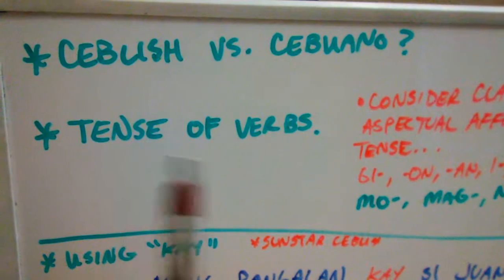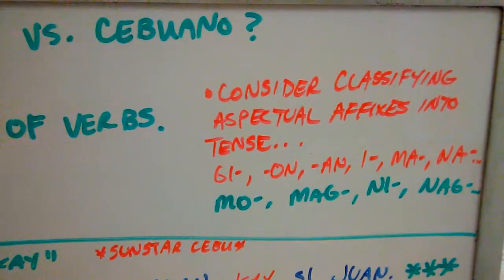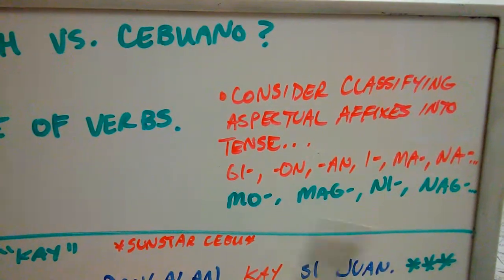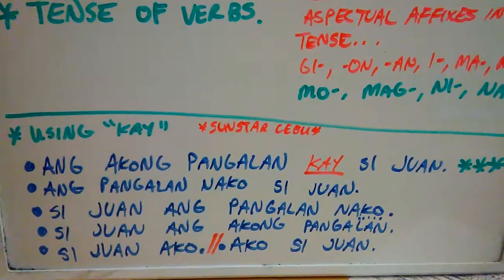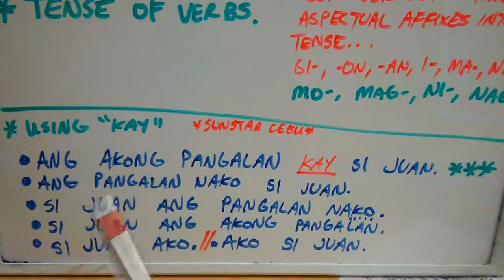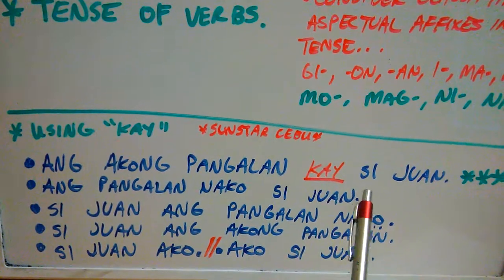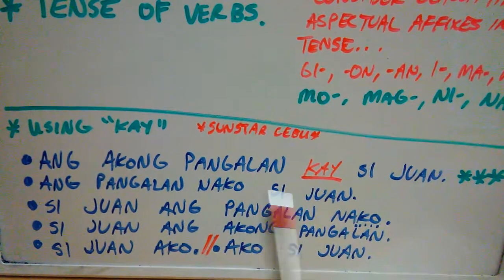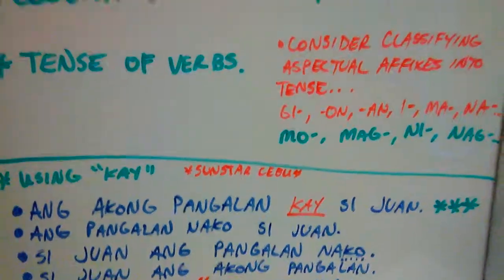Intermediate Cebuano - Common Errors